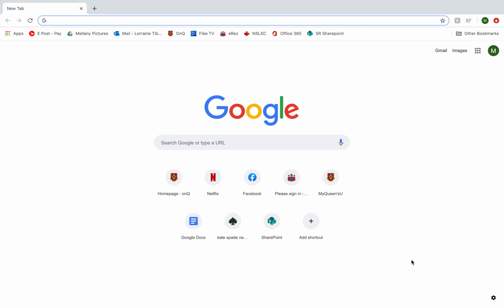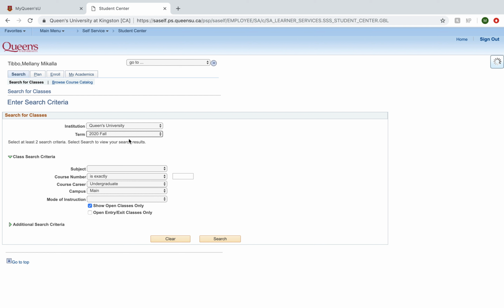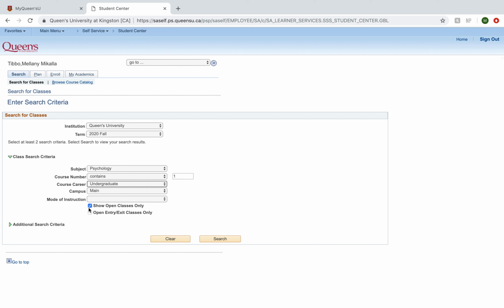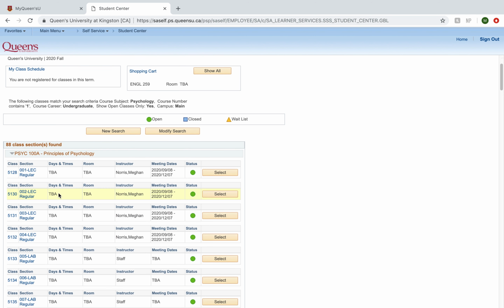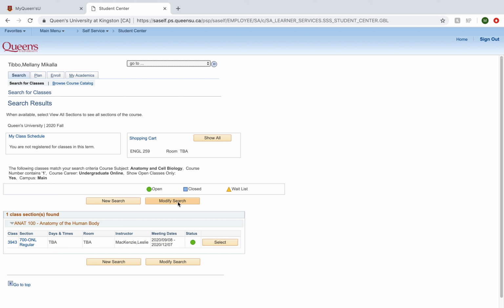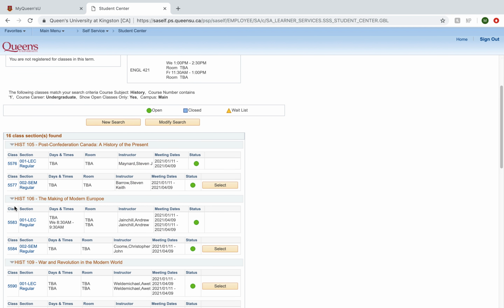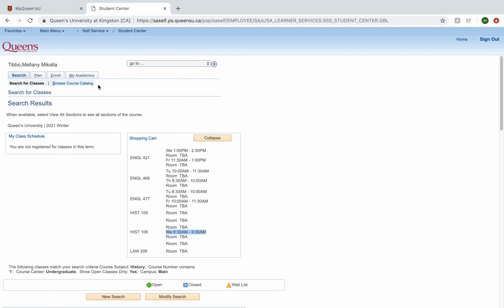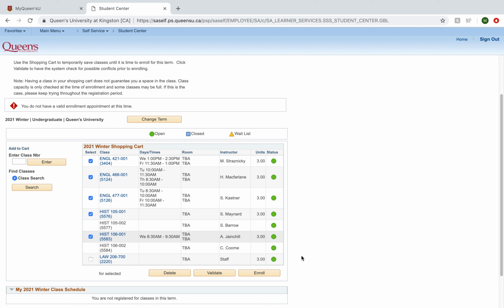Navigating SOLUS & Course Registration at Queen's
One correction: registration will be happening on both August 10th and 12th for first year students, depending what program you're in.

*I do not work for Arts & Science and this is not an official video from Queen's! I am an upper year student and have heard from many people that course registration is confusing right now, so I put together this video*

I walk-through: finding your enrollment appointment, searching for classes and adding them to your shopping cart, understanding if a class is asynchronous or synchronous, and enrolling in classes. If you are a first year student I recommend taking a look at this Good luck everyone!